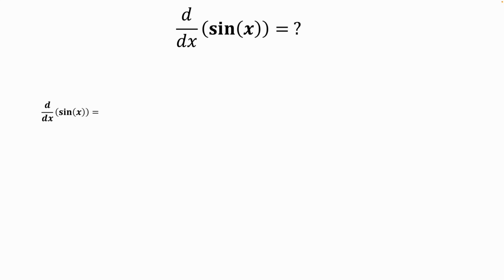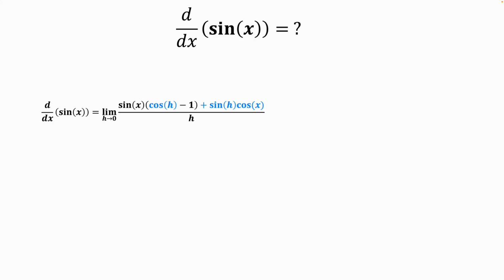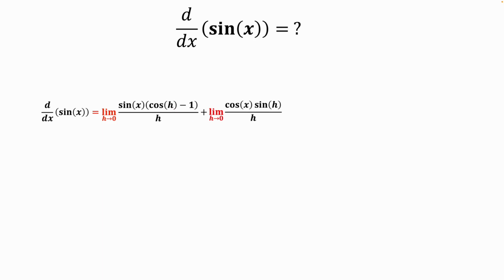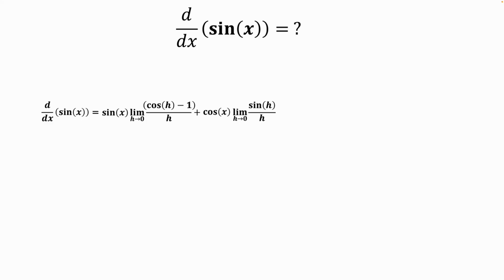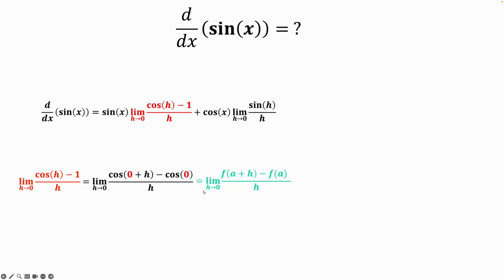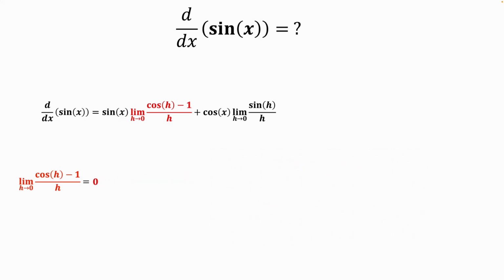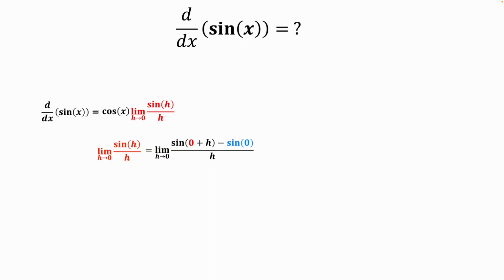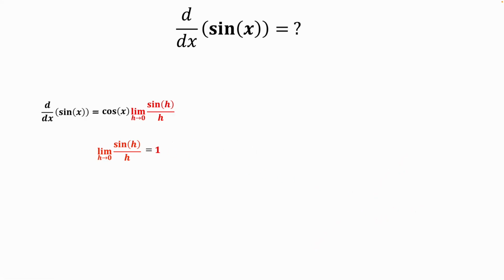The Derivative of Sine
In this video, I give a more intuitive approach to differentiating the sine function.